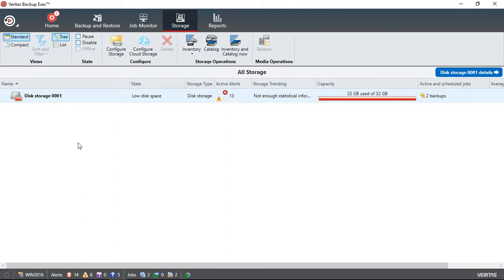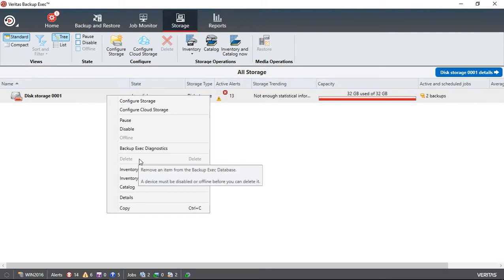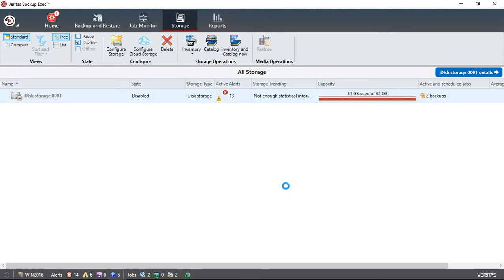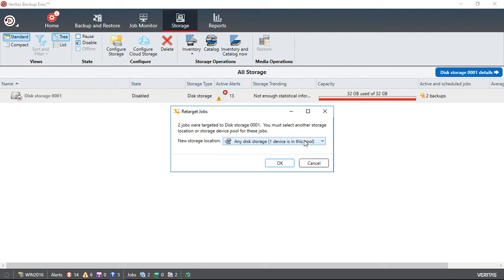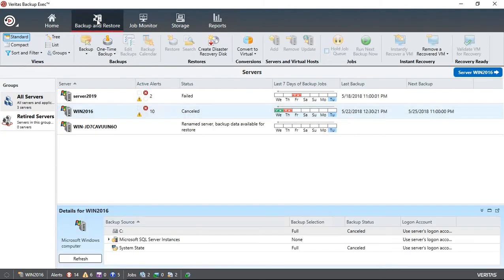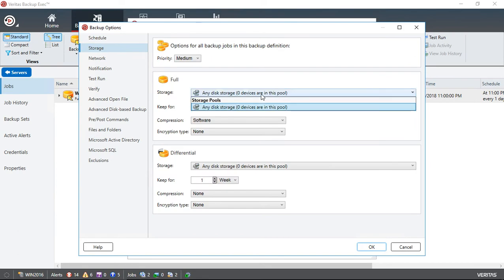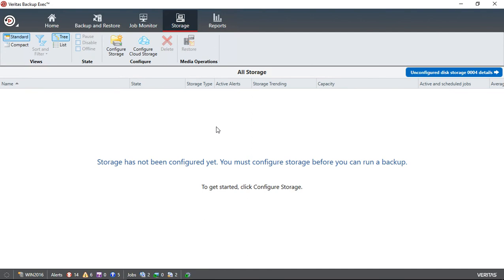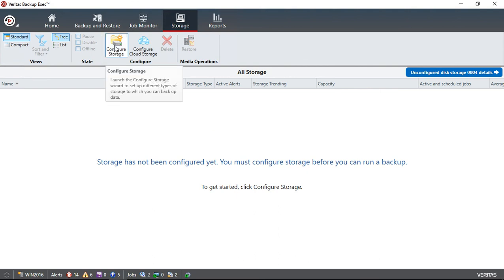How to delete a storage device in Backup Exec 20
Professor Robert McMillen shows you how to delete a storage device in Backup Exec 20